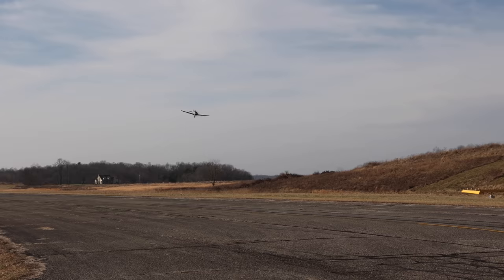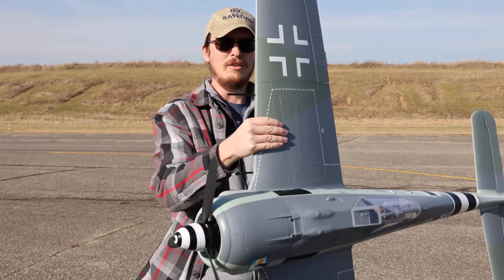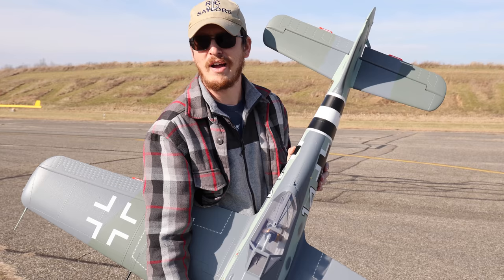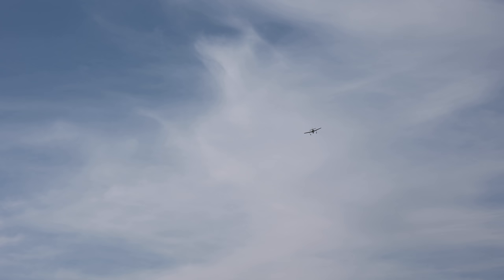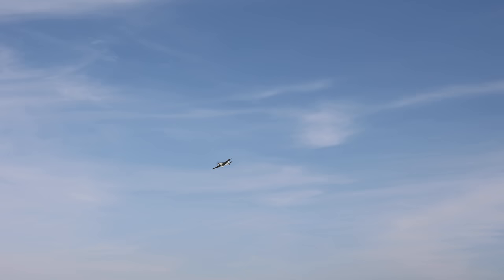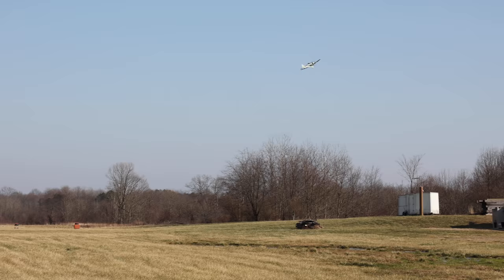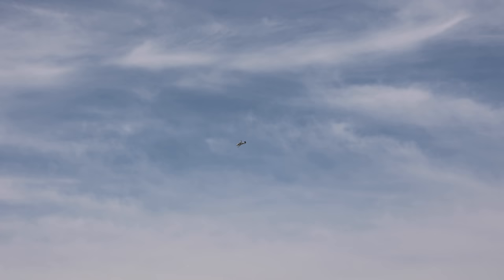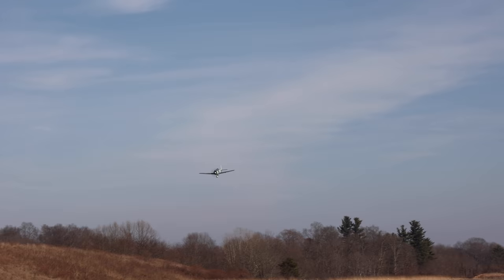NEW HUMONGOUS Focke Wulf FW 190a - E-flite RC Warbird Plane - TheRcSaylors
Check out this brand new E-Flite rc plane the Focke Wulf FW 190A.  This warbird is humongous and beautiful!  I mean that prop alone is mesmerizing.  In this video we will be taking this rc warbird airplane out for it's maiden flight.  Fingers crossed everything goes well!  Let us know your thoughts on this rc airplane in the comments.

Support TheRcSaylors